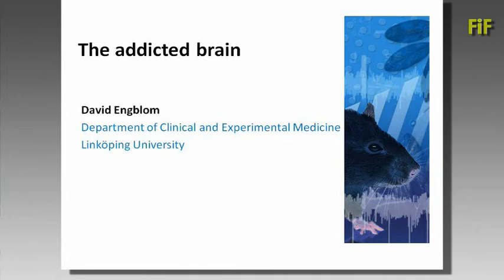The addicted brain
David Engblom, Assistant Professor in neurobiology, lectures on the latest findings in addiction research and the neural mechanisms behind reward and aversion. What happens in the brain when using cocaine and why does it create a dependency? The lecture series Forskning i framkant (Cutting Edge Research) is presented by the Faculty of Health Sciences and the University Hospital in Linkoping.

David Engblom, docent i neurobiologi , föreläser om de senaste fynden inom beroendeforskning och de kretsar i hjärnan som signalerar belöning och obehag. Vad händer i hjärnan vid kokainanvändning och varför skapas ett beroende? Föreläsningsserien Forskning i framkant presenteras av Hälsouniversitetet och Universitetssjukhuset i Linköping. Se hela föreläsningen på